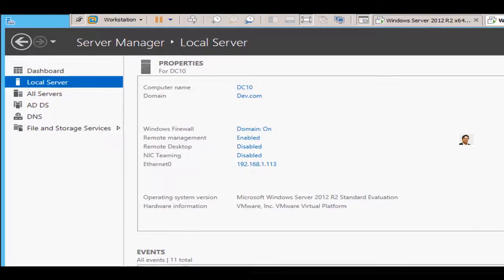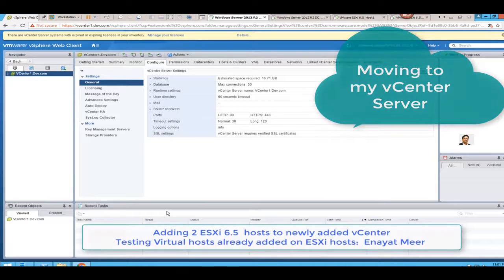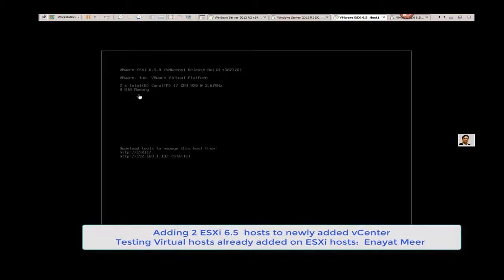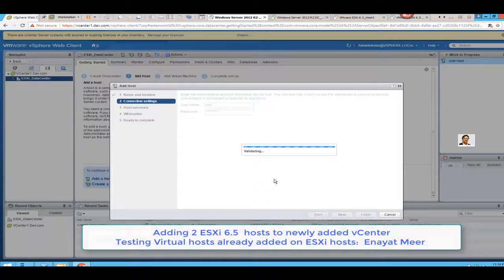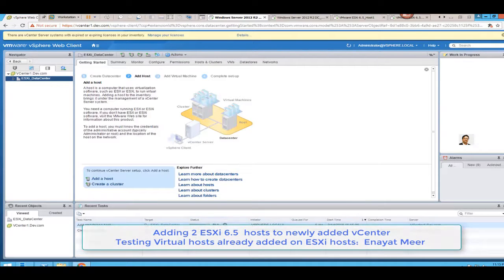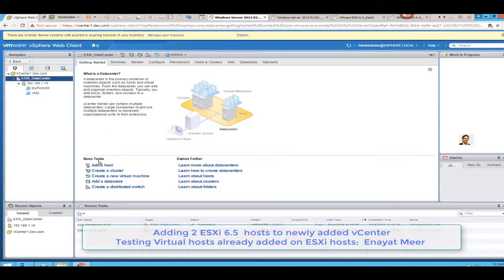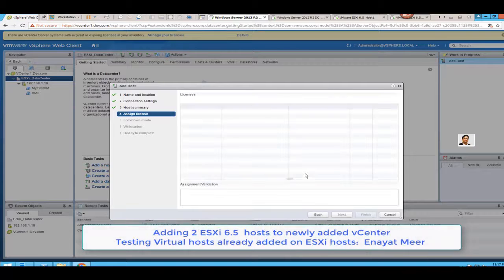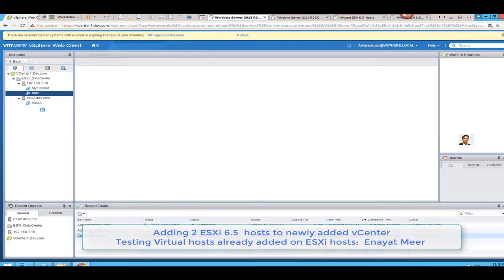Vodeo 12 - Adding ESXI 6.5 Hosts to vCenter for management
This video will show you how to add ESXI 6.5 hosts into your vCenter.
VMware VCenter Server is a data center management server application developed by VMware Inc. to monitor virtualized environments. VCenter Server provides centralized management and operation, resource provisioning and performance evaluation of virtual machines residing on a distributed virtual data center.

Access a pdf vmware installation guide from my dropbox link along with other notes

I will try to keep link up to date.